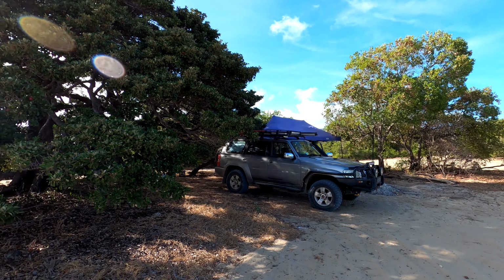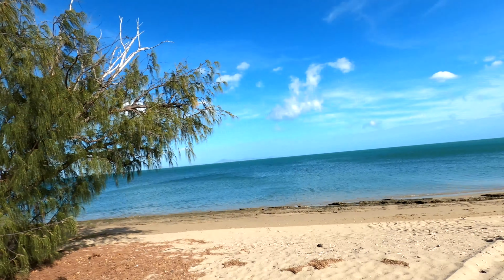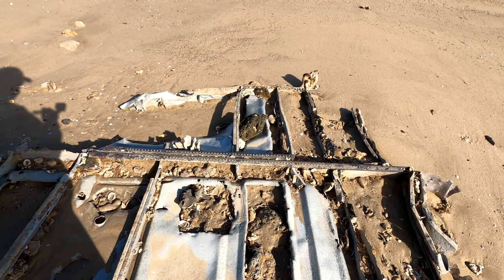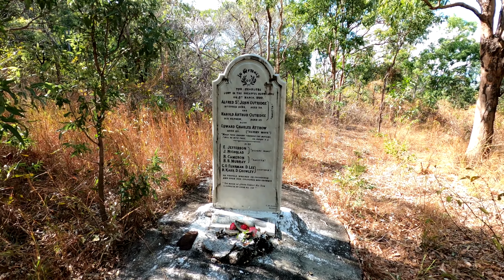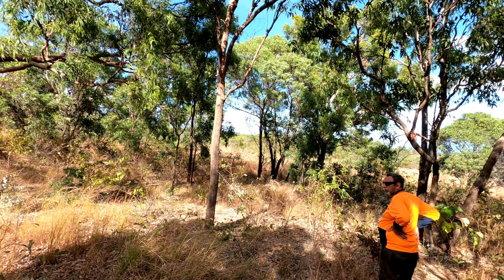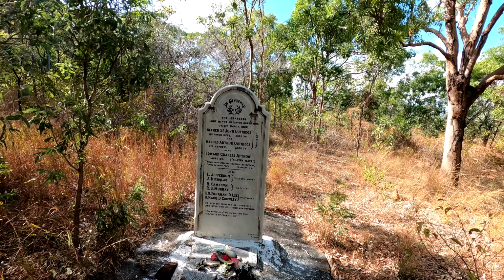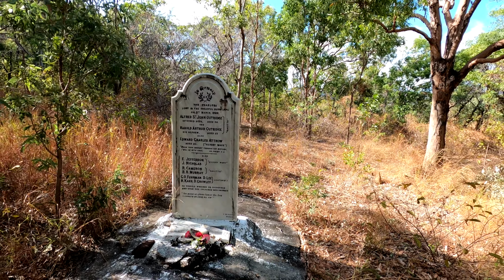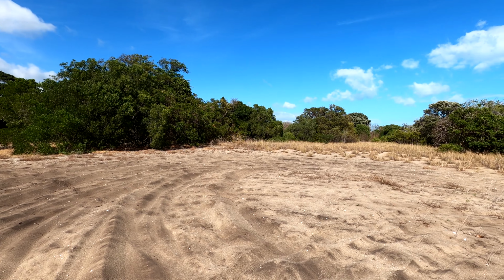Ep 33: Cape Melville August 2021. Ep 3 - Exploring and Fishing.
This is the 3rd and final episode of my August 2021 trip to Cape Melville with my Dad.